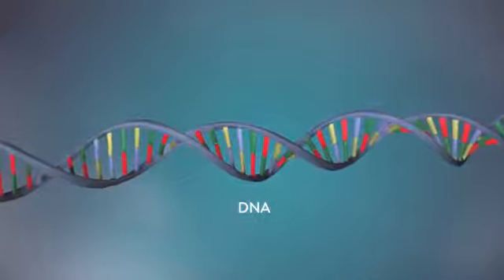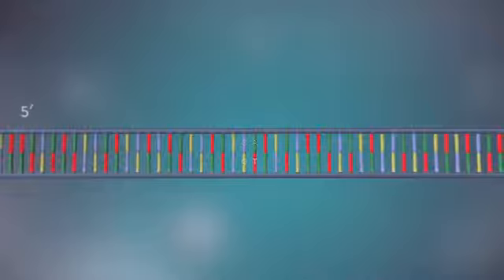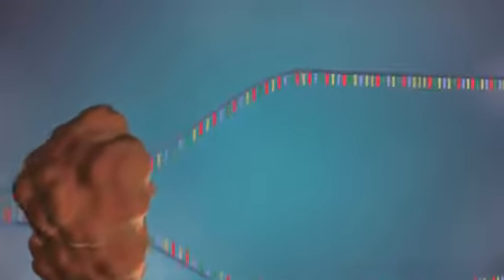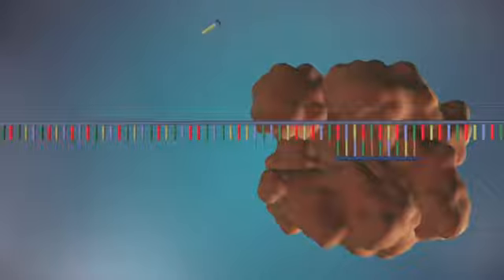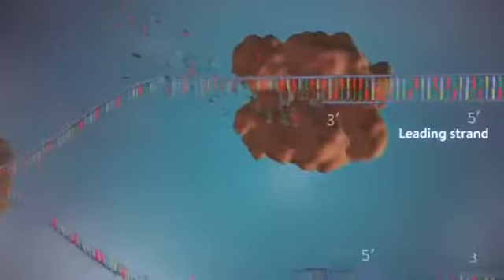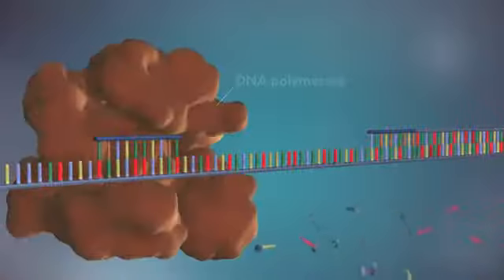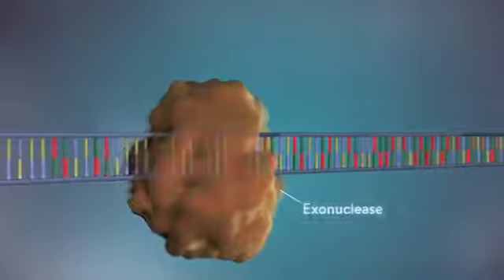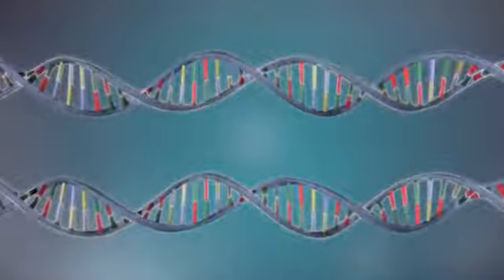DNA replication 3D 10Youtube com